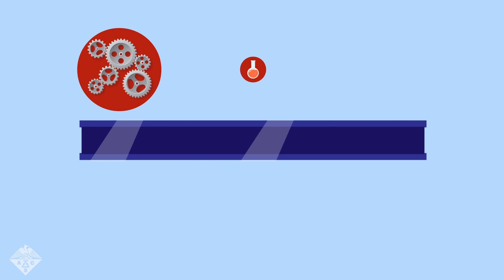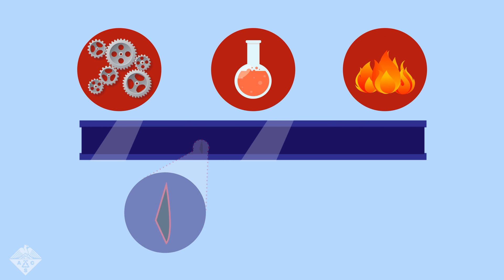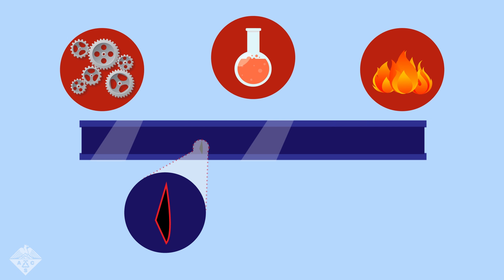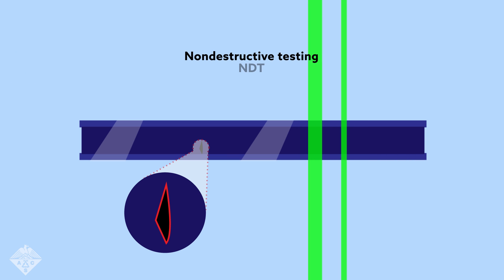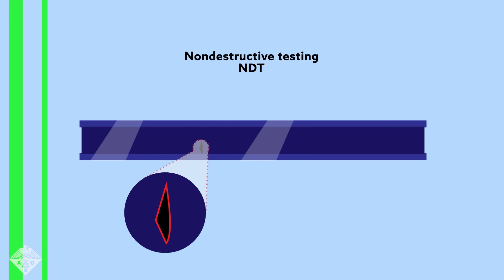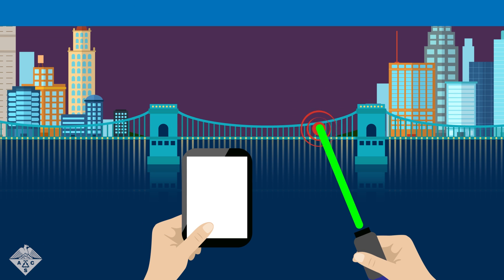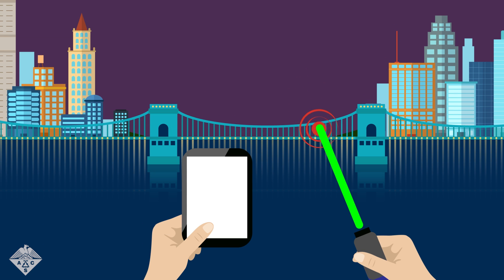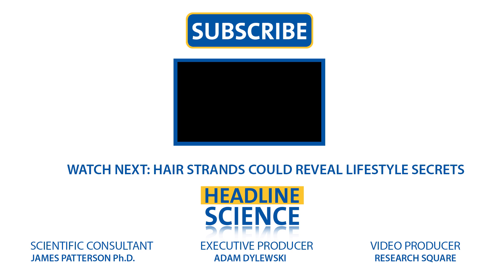Using Lasers to Detect Damage in Bridges - Headline Science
Imagine being able to check the structural integrity of an airplane, ship or bridge, without having to dismantle it or remove any material for testing, which could further compromise the structure. That’s the promise of a new laser-based technique that chemists are developing to reveal hidden damage in metals. A brand-new  ACS live press conference on this will be available on April 5, 2017 10:30am PT  at: